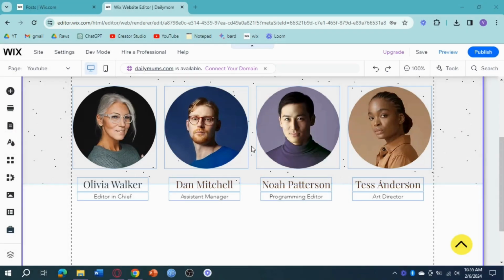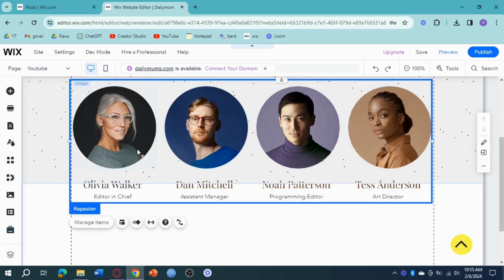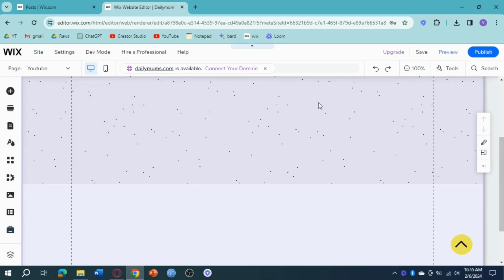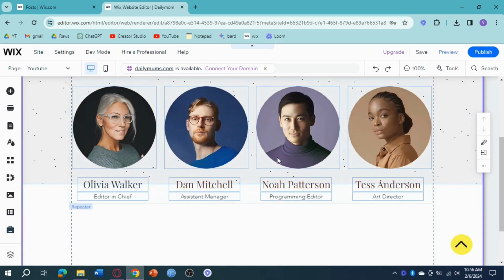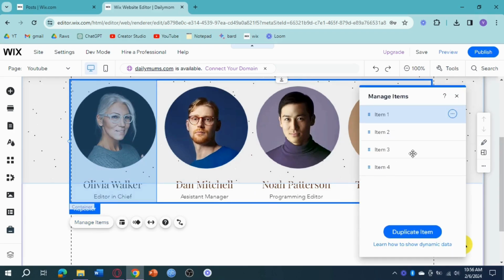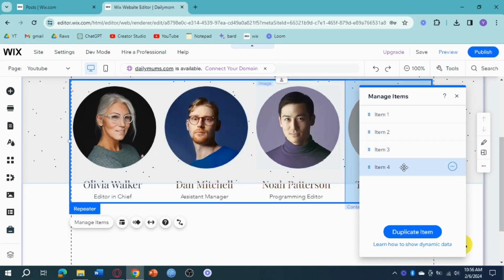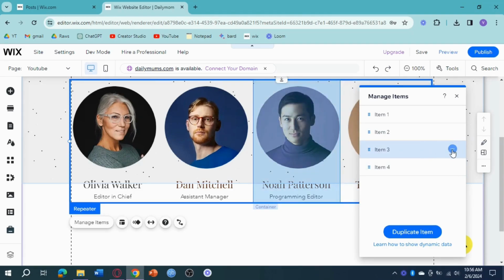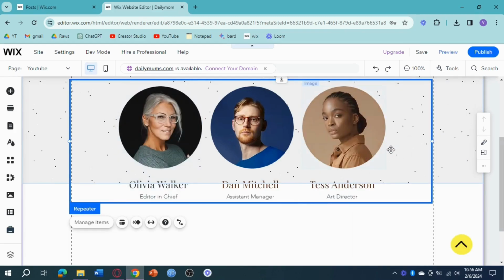How to Remove a Repeater in Wix | Wix Tutorial (2027)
Looking to simplify your Wix website by removing a repeater? This tutorial will guide you through the process of deleting a repeater from your Wix site, perfect for beginners who want to clean up their design. I'll walk you through the steps needed to remove the repeater element, ensuring your site looks exactly how you want it.

In this tutorial, you'll learn:
What a repeater is and why you might want to remove it from your Wix site.
Step-by-step instructions on how to delete a repeater in the Wix Editor.
Tips for adjusting your layout and design after removing a repeater to maintain a polished look.

Streamline your website—follow these steps to remove a repeater in Wix and refine your site's design to better suit your needs.

Chapters:
00:00:00 Introduction
00:00:10 Delete Specific Items
00:00:32 Use the Repeater Option
00:00:39 Item Selection and Removal Process
00:01:04 Video Editing Proces